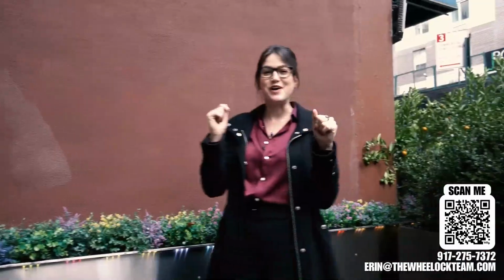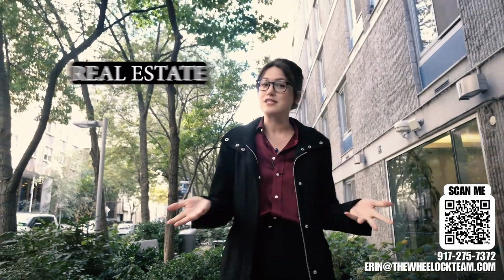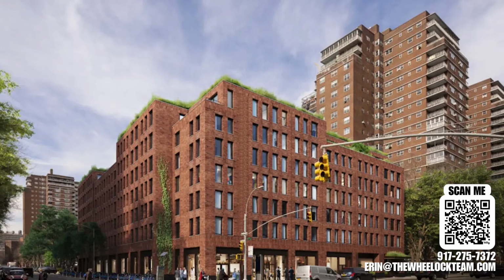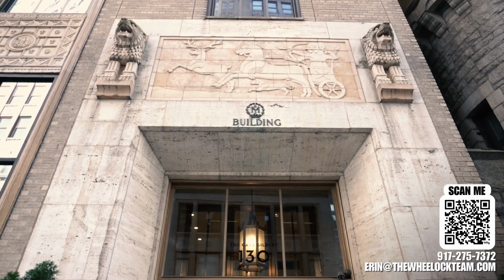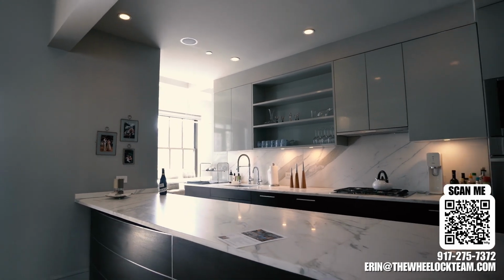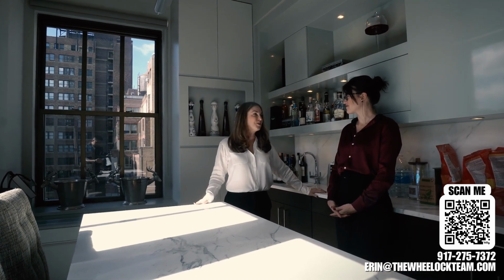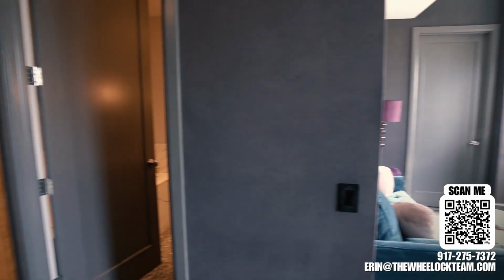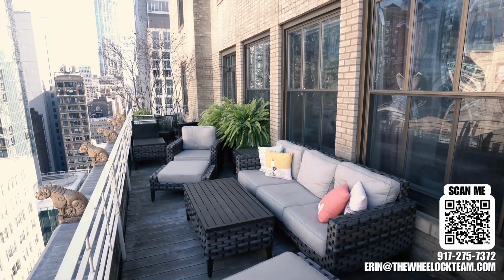Insane North Chelsea Apartment Tour | NYC Apartment Tour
Stunning 130 W 30th St 18A Apartment Tour | Explore North Chelsea!

Ever wondered what it’s like to live in Northern Chelsea?

Join me as I explore the vibrant neighborhood, showcasing the best food spots, exciting things to do, and excellent transportation options. Plus, take an exclusive tour of the stunning 130 W 30th St 18A apartment, featuring a beautiful kitchen, a spacious living room, a cozy media room, and a breathtaking terrace. Discover why this is the perfect place to call home!

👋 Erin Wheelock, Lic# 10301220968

🏆 Brokered by: Keller Williams NYC, Lic# 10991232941

00:00- Introduction
01:26- Food
02:25- Real Estate
03:00- Things to do in Northern Chelsea
03:58- Transportation
05:08- Building Overview
07:15- Beautiful Kitchen
09:33- Amazing Living Room
11:11- Media Room
11:50- Beautiful Terrace
12:34- Conclusion